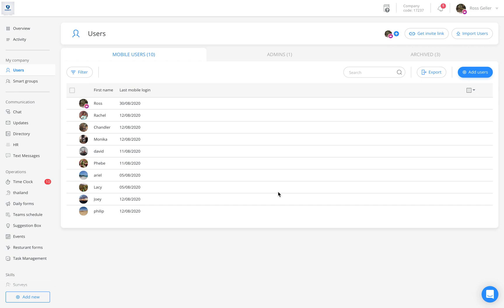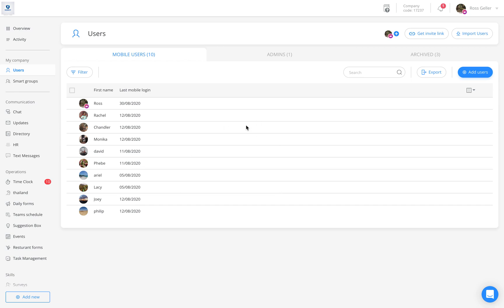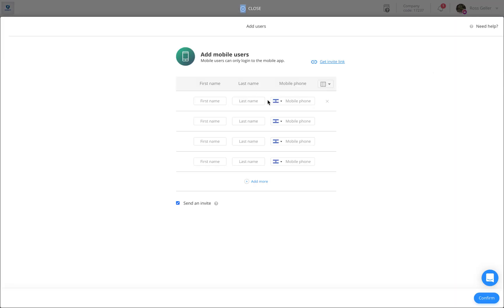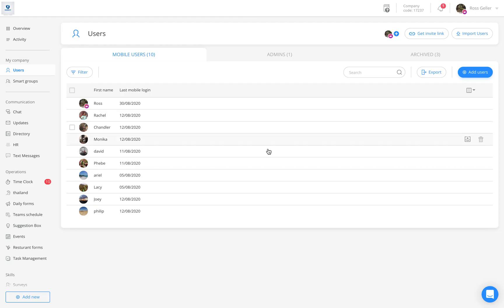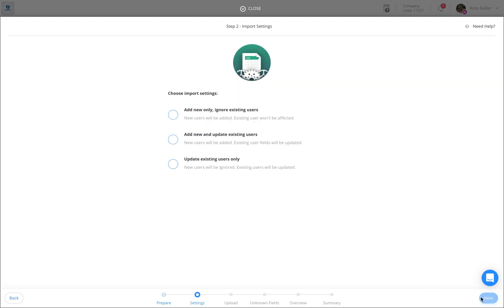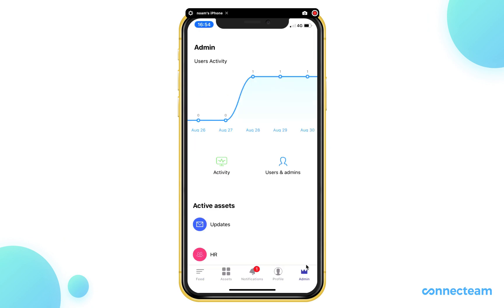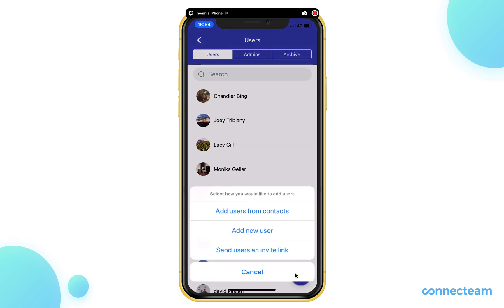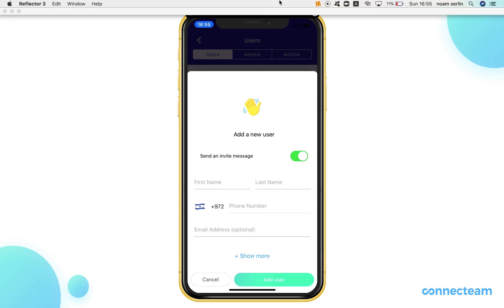Connecteam | General | How to add users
In this tutorial, we show you how to manually add users to your account.